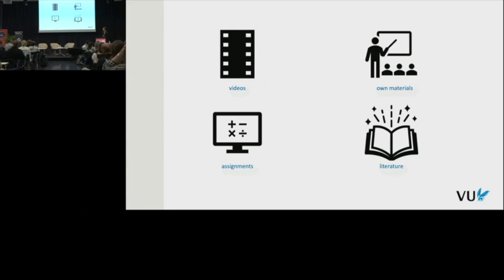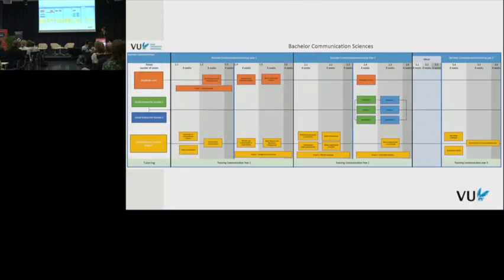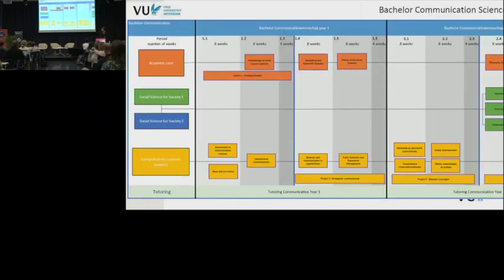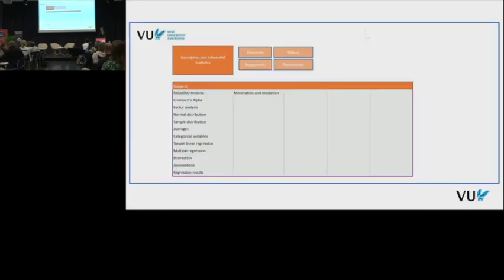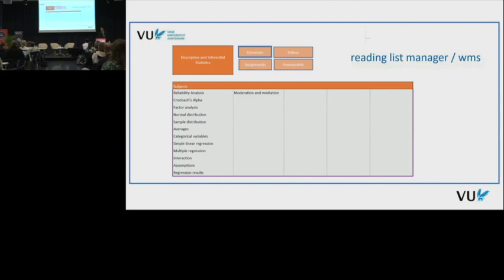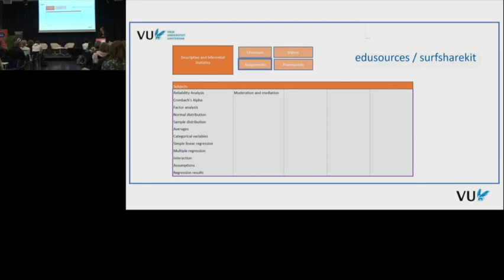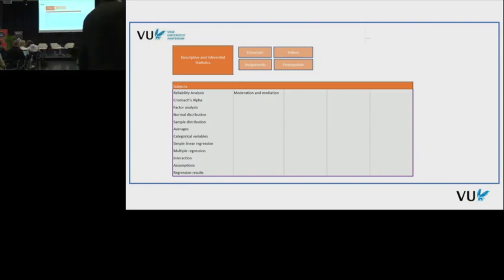A smart way of visualizing your learning paths with existing OER – Sjors Keijzer and Cees van Gent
Last two years many lecturers created great clips. These materials, not only videos, should not be lost for students and colleagues. We want to encourage the reuse of these materials by enhancing their accessibility and sustainability and making them openly available as open educational resources (OER) for students, lecturers, and other institutions.

Our concept consists of two components: first, together with the lecturers, we collect the created materials of a course that is meant to be shared, such as videos, presentations, and assignments, and organize, save and share these. By using metadata the materials are findable. It also helps to identify the key concepts of a course. We make smart use of different repositories and platforms, such as edusources, video.vu.nl, and reading management list-tools. Simultaneously, we visualize the course in a document in a coherent and accessible way. Next, we integrate the OER into the document with hyperlinks thus the document becomes interactive. The document now entails and gives an overview of, all the relevant OER.

This was one of the sessions at OEGlobal 2022

OEGlobal22 took place in-person in Nantes from 23rd – 25th May. It was the first in-person OEGlobal conference held for 2 years. OEGlobal and the accompanying online "And Conference" are focused on implementing the UNESCO Recommendation on OER. This event was co-hosted by OEGlobal and Nantes Université.